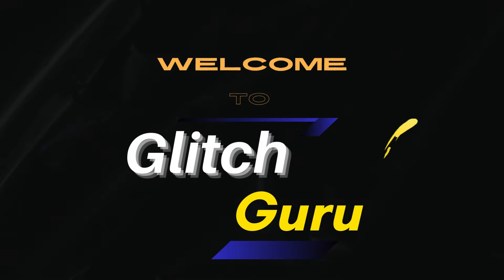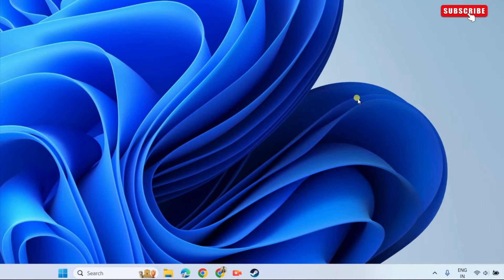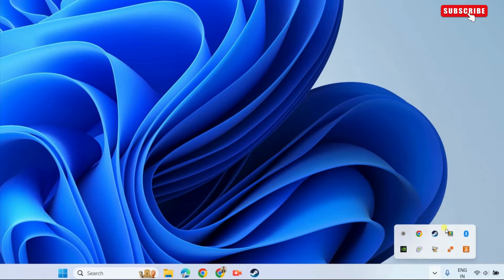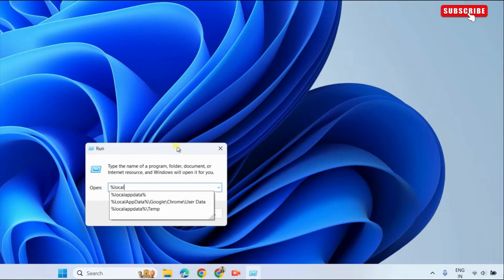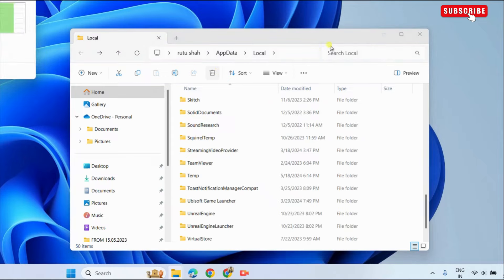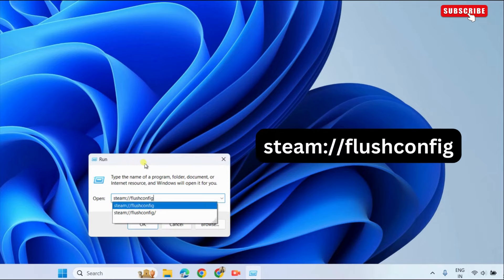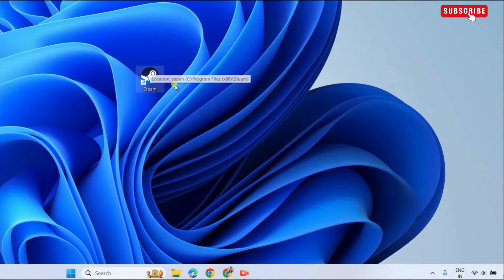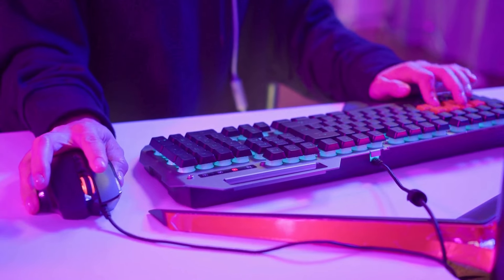FIX Steam Won't Open on Windows 11 or 10 (2024)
If Steam is not opening on your Windows 11 or 10 PC or laptop, this video will show you how to fix that.

how to fix steam games not launching
how to fix steam not opening
why is steam game not launching
steam not opening windows 10
how to fix steam not working
steam not launching windows 11
steam not opening windows 11
how to fix sims 4 not opening steam
steam is not launched error
steam not opening
steam not launching
steam won't open
Steam won't start
Steam won't load
Steam not opening reddit